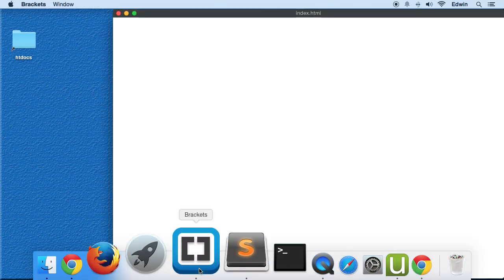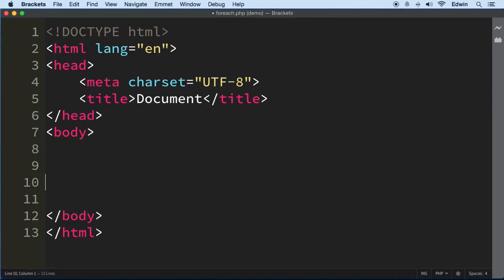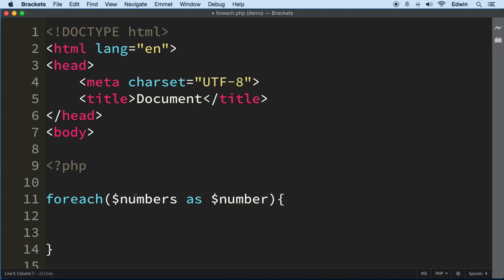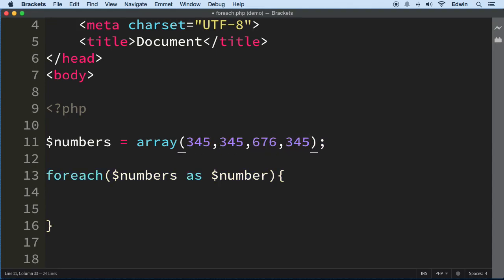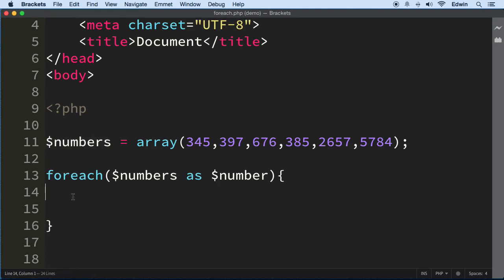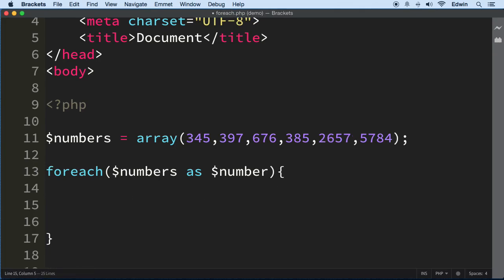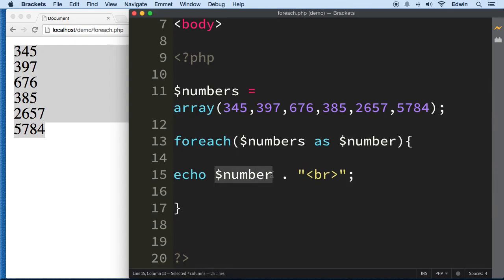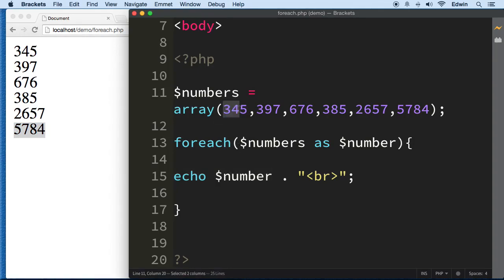019 Foreach Loop in PHP